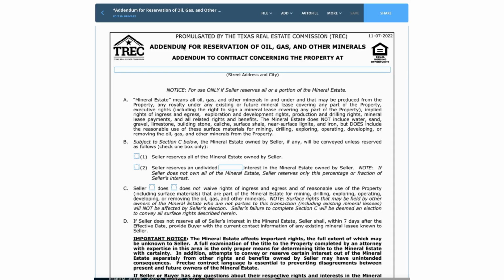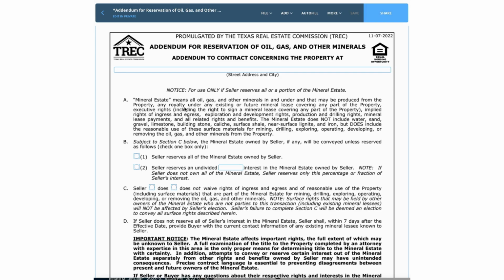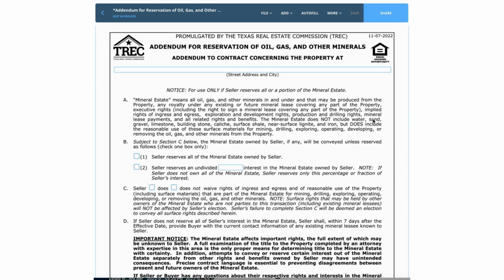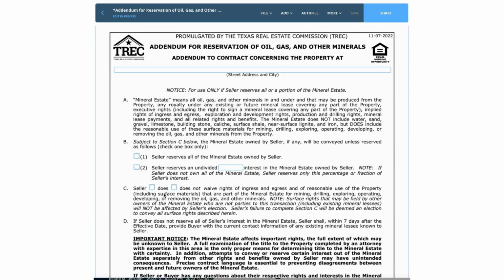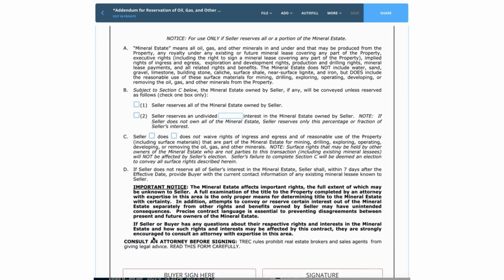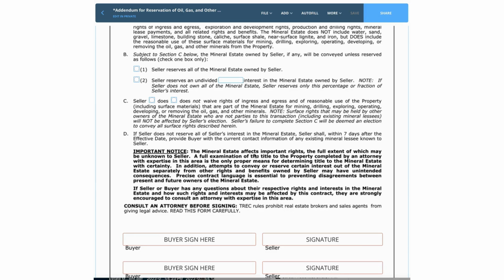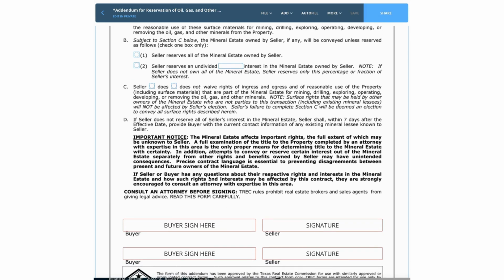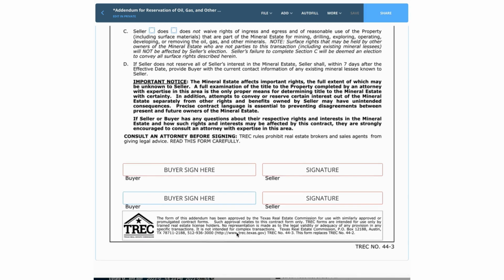TREC Addendum Explained – Reservation of Oil, Gas & Other Minerals (Form 44‑3)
In this video, we break down the TREC Addendum for Reservation of Oil, Gas, and Other Minerals (Form 44‑3) — a must‑understand form when a seller is reserving mineral rights but selling the surface property.

✅ Learn when this addendum is required and how to select “all” vs. fractional interest
✅ Understand how to handle surface rights for mineral access (waived or retained)
✅ Get clarity on the updated 2022 language—clarifying surface rights and minimizing future disputes